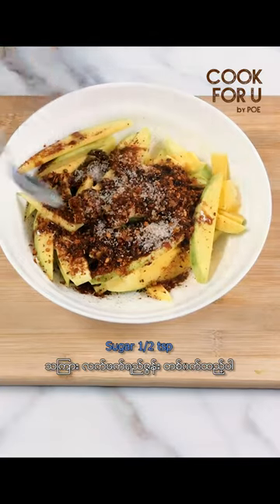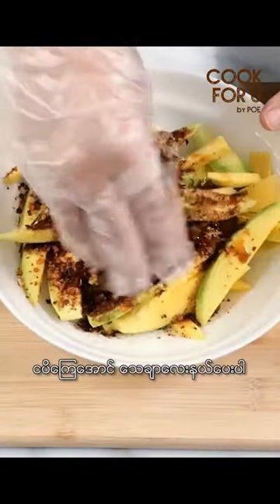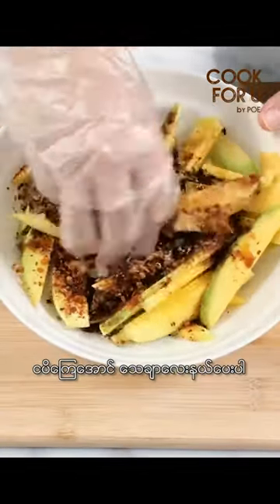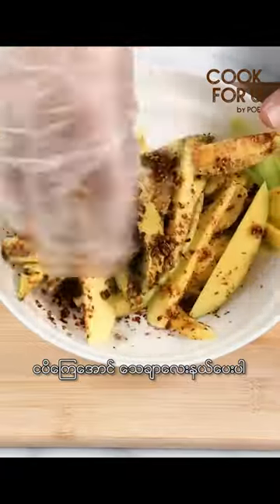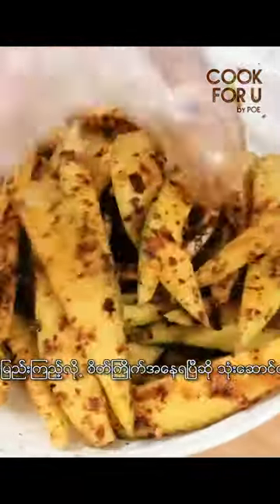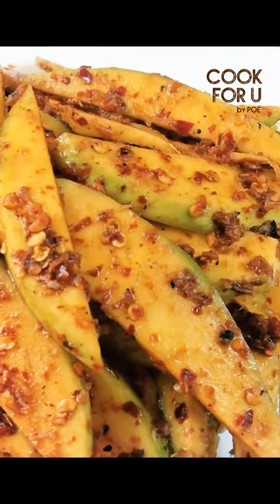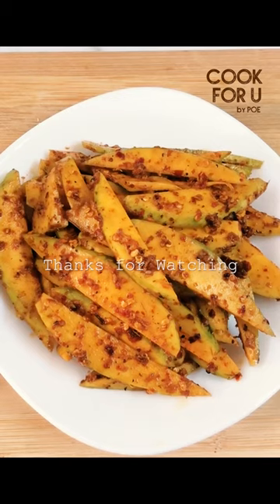Raw Mango Salad :: သရက်သီးသုပ်